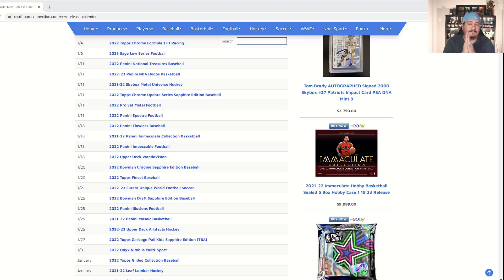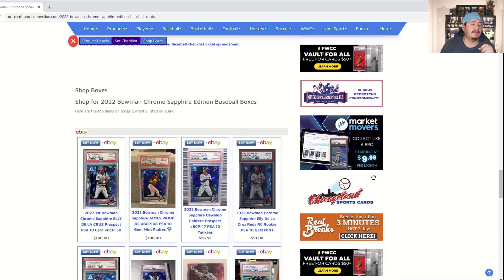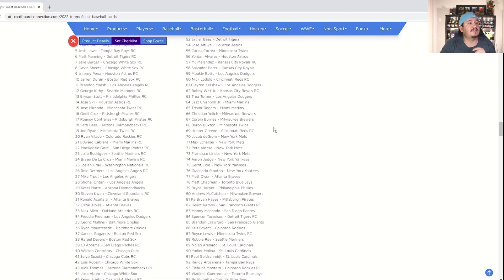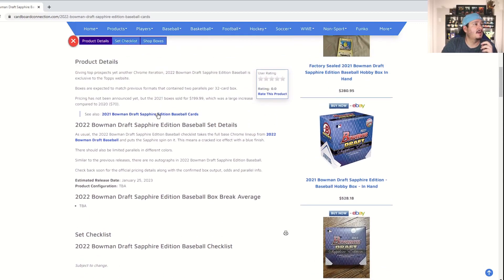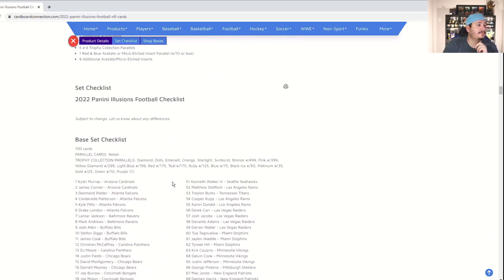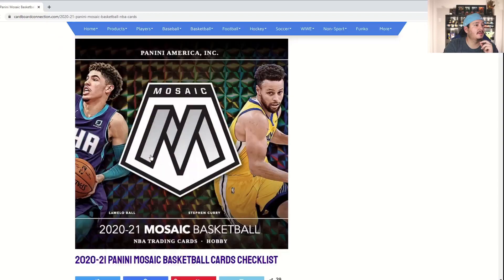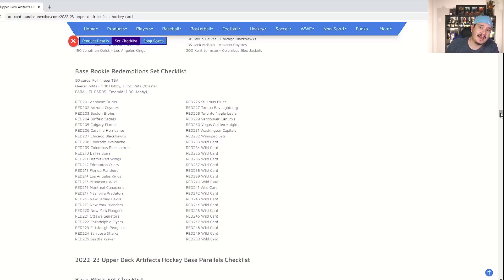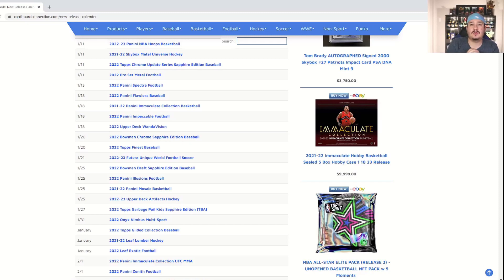New Release to watch for at the end of January 2023!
What is coming out toward the end of January 2023!? We preview Mosaic Basketball, Topps Finest Baseball, and more!

Rules:
2. Comment on this video with which NHL team is your favorite!
3. Like the video

That is it! Giveaway will ends at 12:00AM CST on January 22nd and winner will be announced at 12:00PM on the same day!